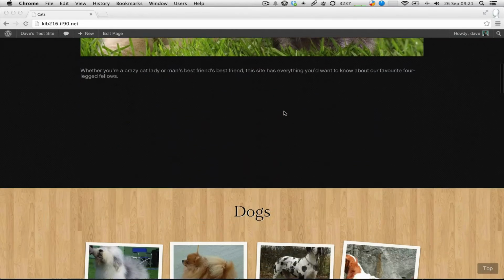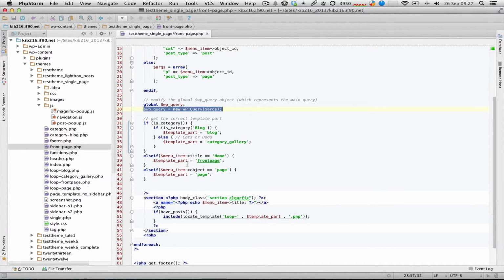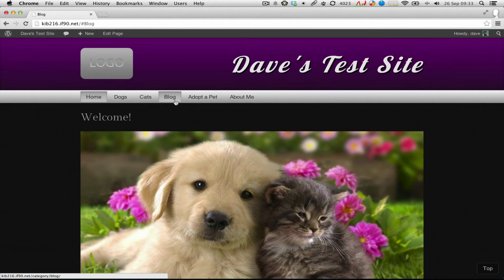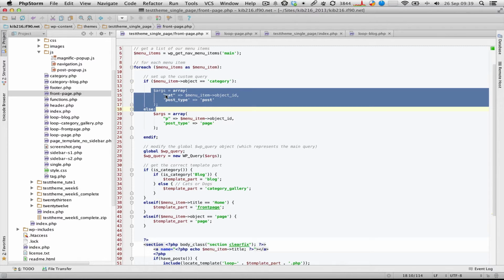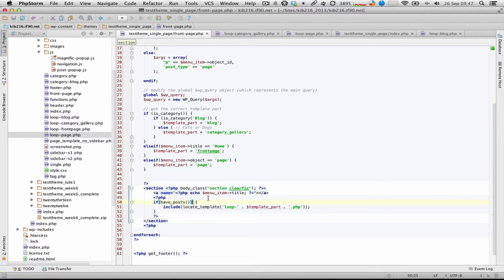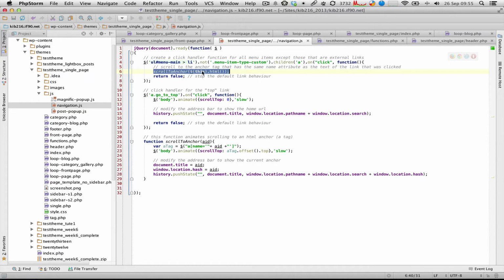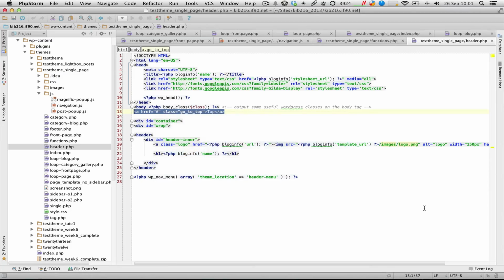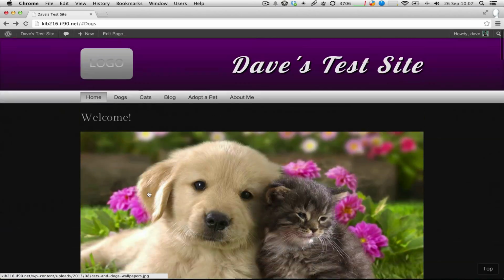One Page Site Layout with Wordpress